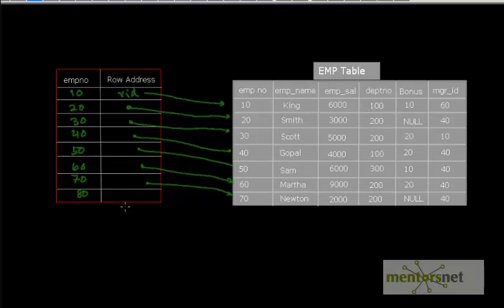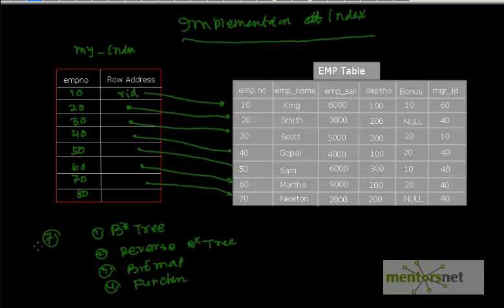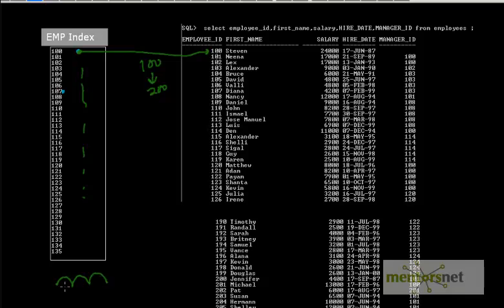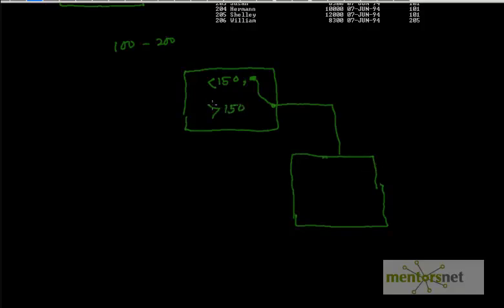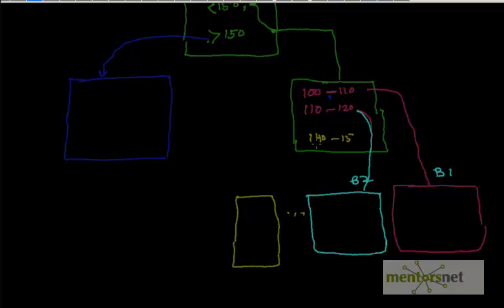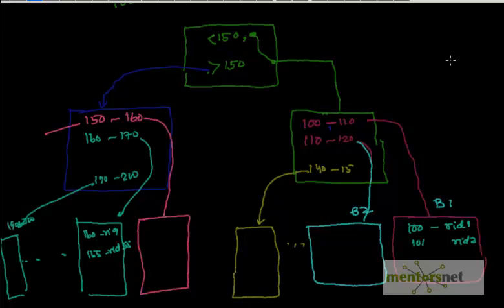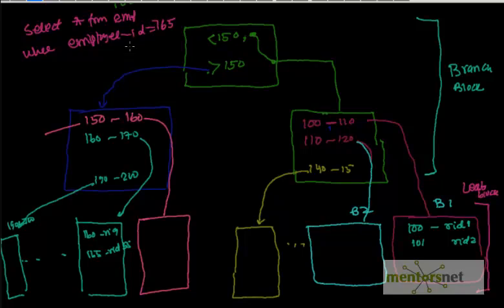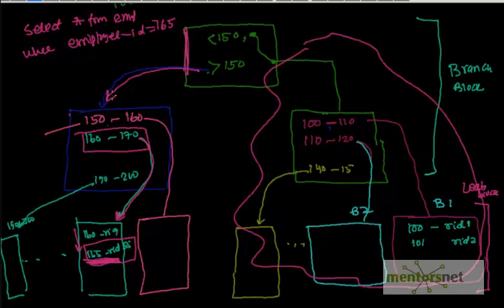Internals of Binary Tree Indexes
Binary Tree Indexes

    1. Access to course videos and exercises
    2. View & manage your progress/pace
    3. In-class projects and code reviews
    4. Personal guidance from your Mentors